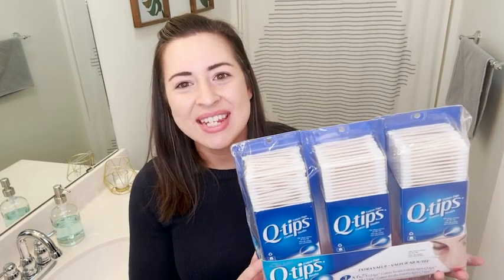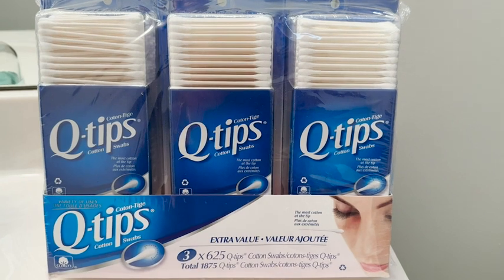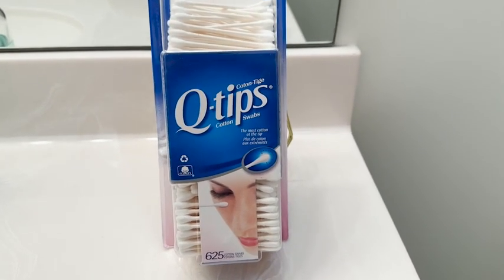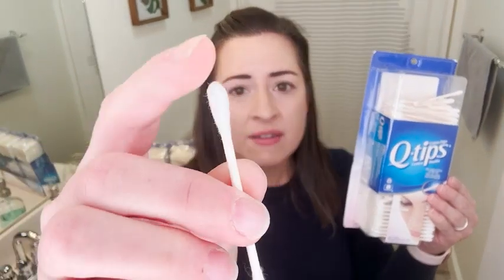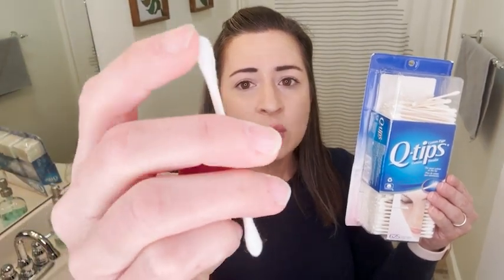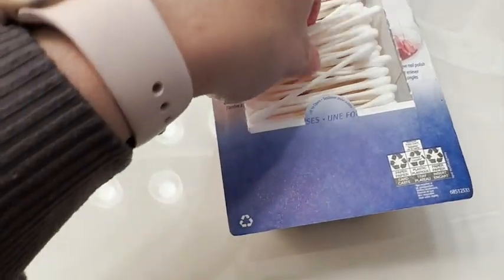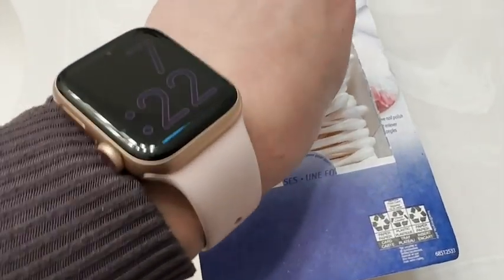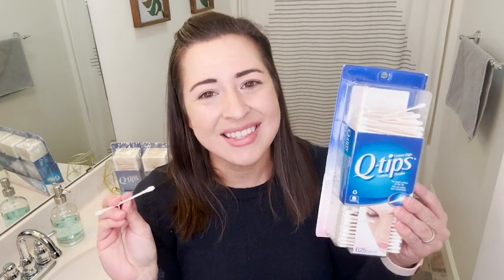Q-tips Cotton Swabs | Our Point Of View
Check Our New Website For Amazing Deals!

Q-tips cotton swabs have a wide variety of uses including beauty, applying/removing/touching-up cosmetics, household cleaning, arts & crafts, pet care, baby care, cleaning collectibles, painting, car detailing, model building, first aid, and more! Use Q-tips cotton swabs for all your beauty needs. Get every detail right, from your nails, to your lips, to your face. Perfect for touching up nail polish, lipstick & lip gloss, eye liner, and DIY projects like manicures. Q-tips cotton swabs are great for cleaning electronics, dusting between the keys on computer keyboards, and cleaning out phone ports. They can also help keep you safe from battery corrosion on motherboards and hard drives. Q-tips are handy for arts & crafts projects. DIY with Q-tips, apply glue to models, build your own creations, or paint without brushes. Q-tips are great for adult lifehacks too, like DIY nail art, or getting zippers unstuck. Q-tips are delicate enough for sensitive jobs like baby & pet care. Clean around your newborn’s belly button, between your baby’s toes, or around your baby’s nose. Pets need gentle care too – don’t forget your cats & dogs! Q-tips are ideal for cleaning hard to reach places. Use them to dust air vents, detail your car, or to clean ceramics & pottery. Q-tips are delicate enough for cleaning collectibles and jewelry.